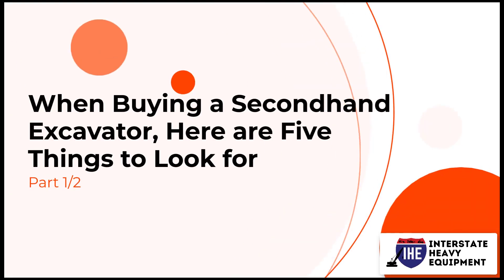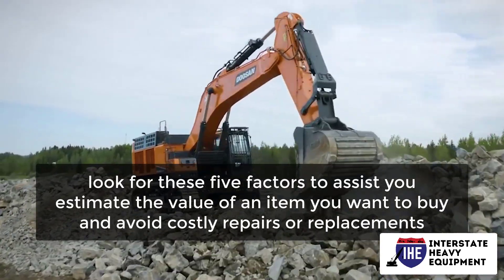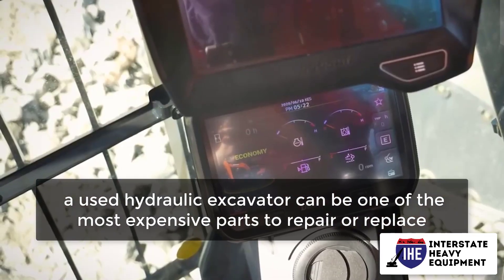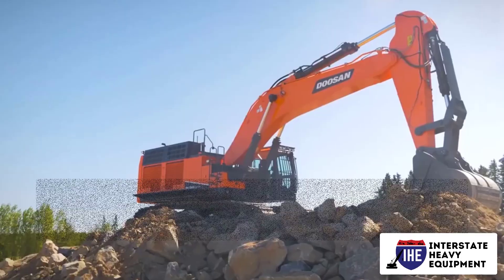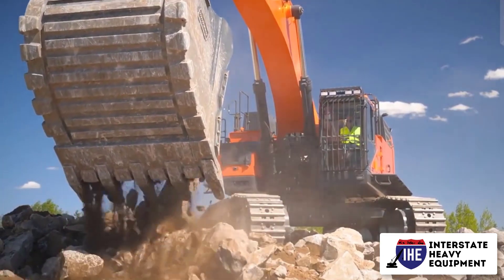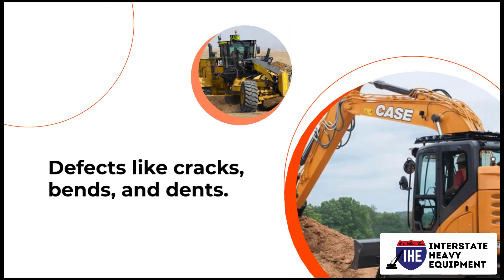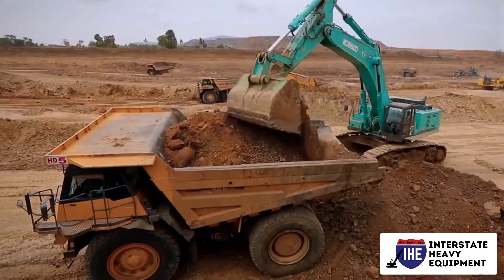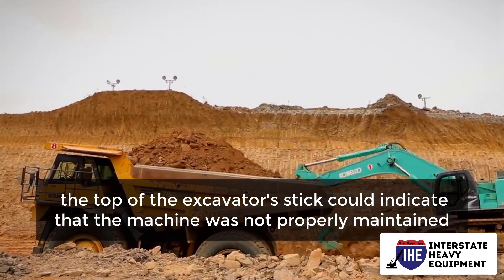When Buying a Secondhand Excavator, Here are Five Things to Look for - Part 1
Hiring a heavy equipment specialist to inspect your heavy equipment cost a lot of money. But at Interstate Heavy Equipment, we provide free inspections to ensure the safety and health of your machinery. In addition, our staff is trained on the equipment and offers personalized, one-on-one assistance and consultation to help you through the process.